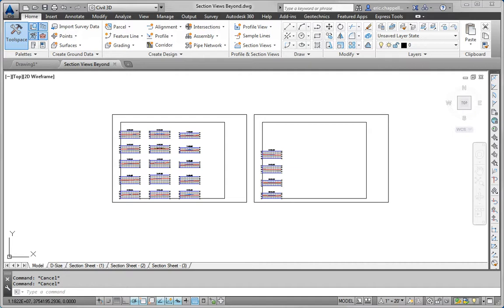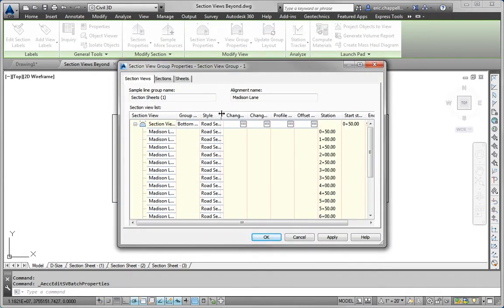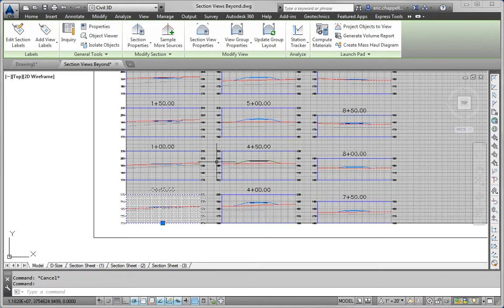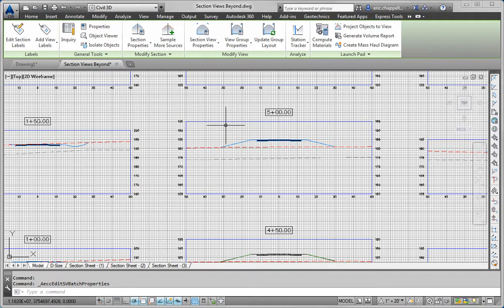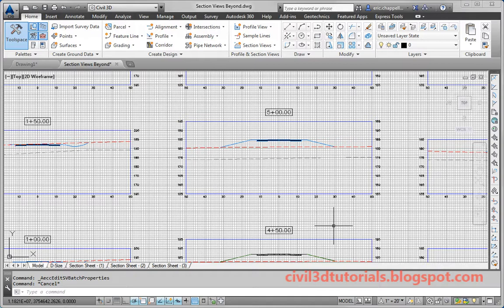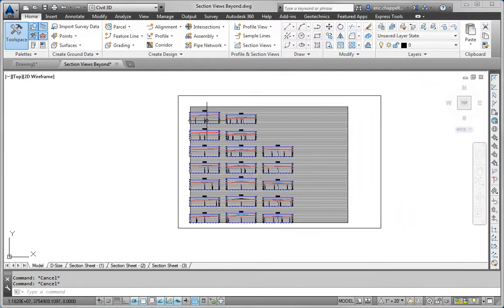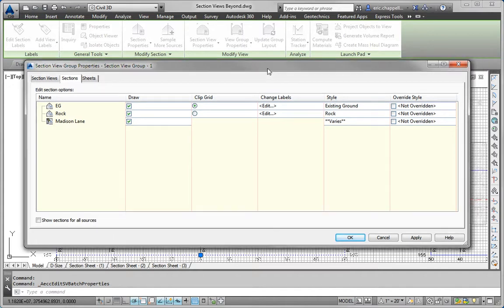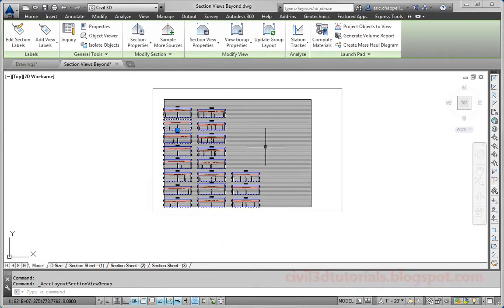How to use Styles to Control The Appearance of Sections and Section Views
In this exercise, you used styles to control the appearance of sections and section views. You learned about the difference between “regular” sections and corridor sections as well as the different ways in which they are stylized and annotated. You saw how to use group plot styles to arrange large numbers of section views into individual sheets. Finally, you used section view labels to provide even more detail to your section views.

The Exercise File can be downloaded at the end of the article.